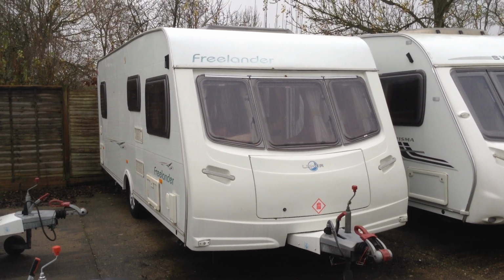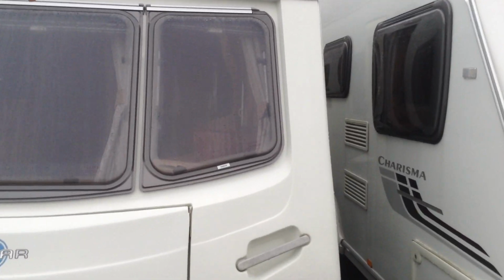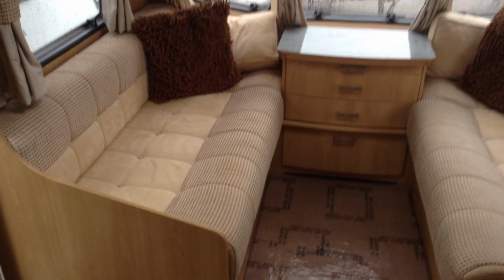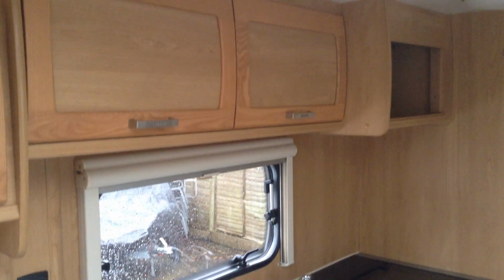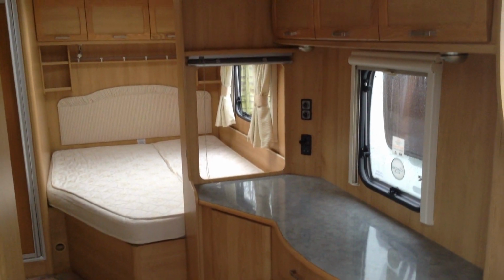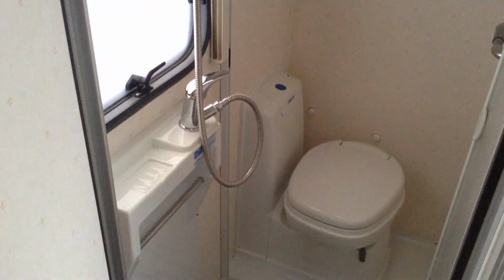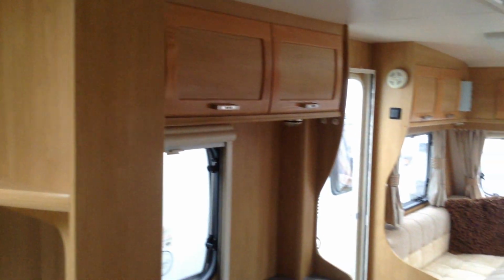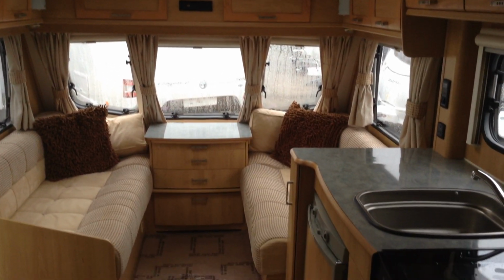Lunar Freelander EB 2007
1 Owner from new in outstanding condition for its age!  Fixed bed.  Loose lay carpets.  Open plan and very spacious.  Motor mover.  Part exchange welcome.  Finance subject to status.